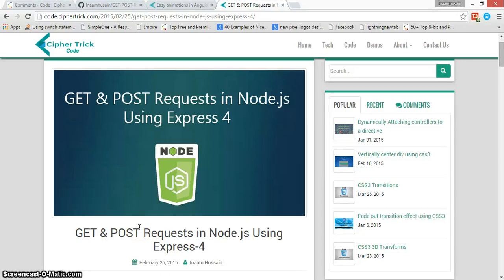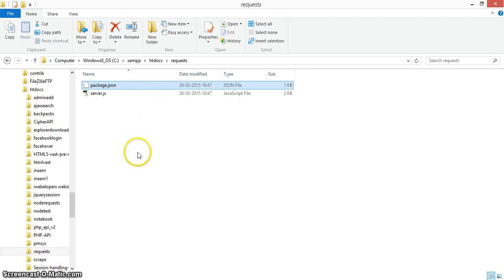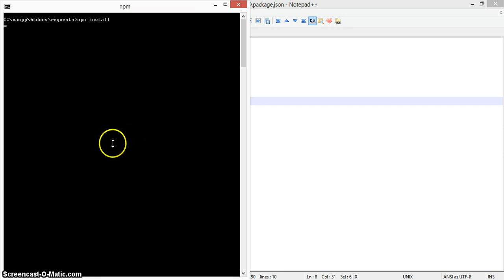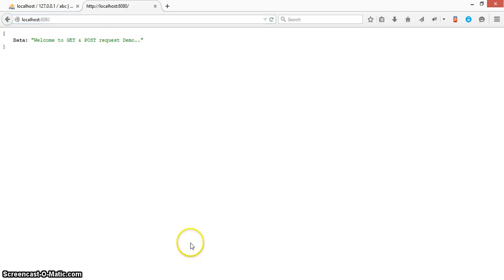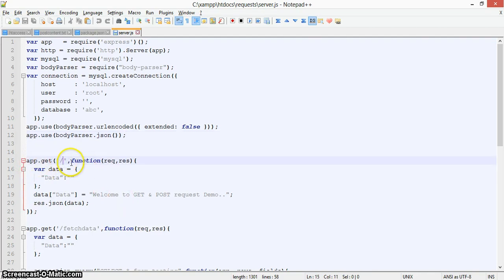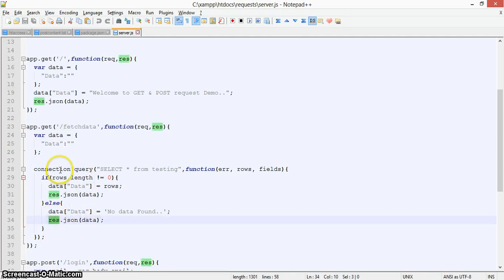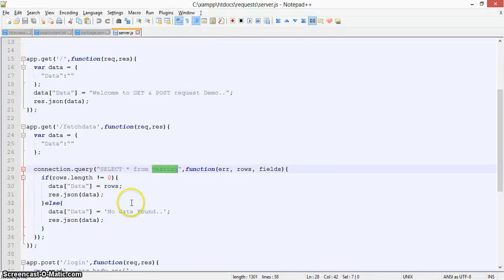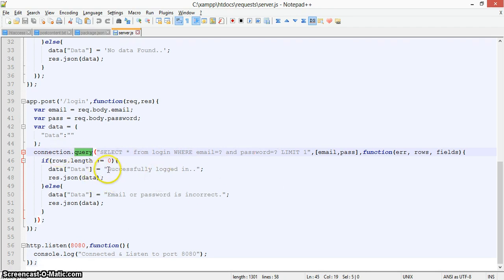Handle GET and POST Request in Express 4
In this video tutorial we will learn how to handle GET & POST request in node.js using Express 4. Using Express 4 we can easily handle requests. And we have also used Mysql to Fetch and post data from database.